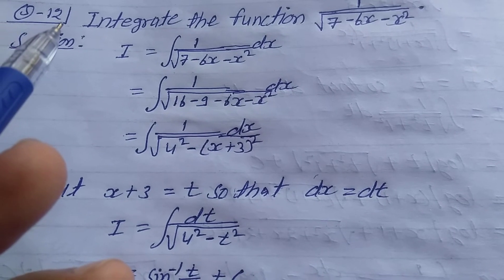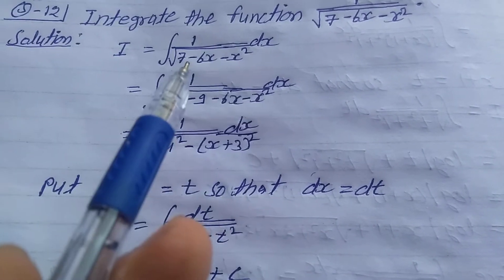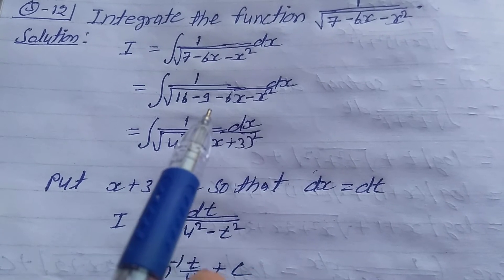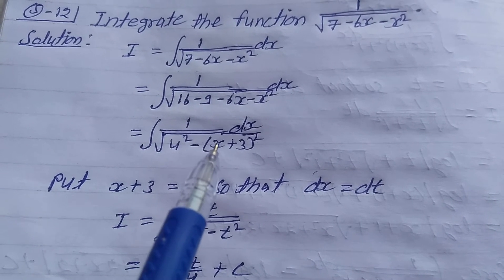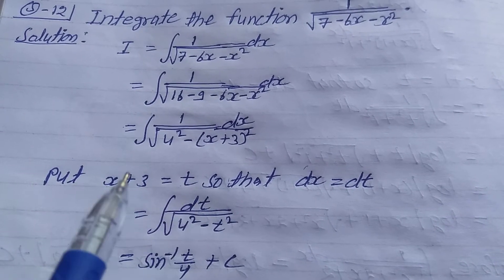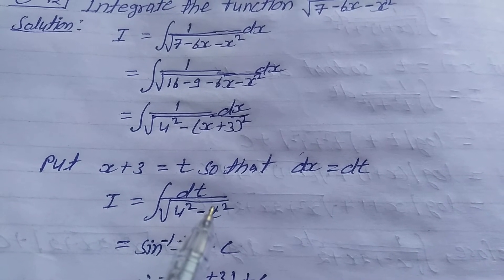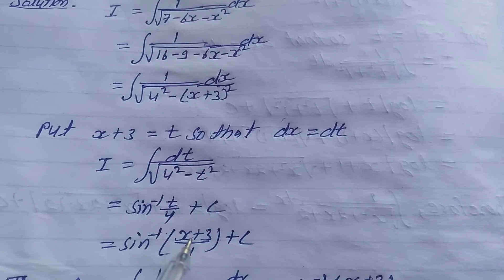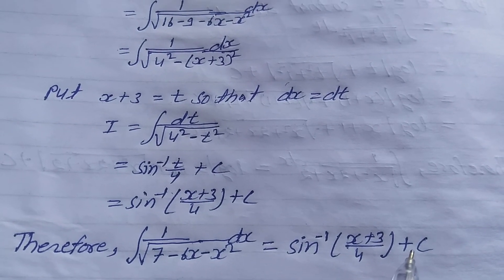Integrate the function 1/√(7 - 6x - x²) .